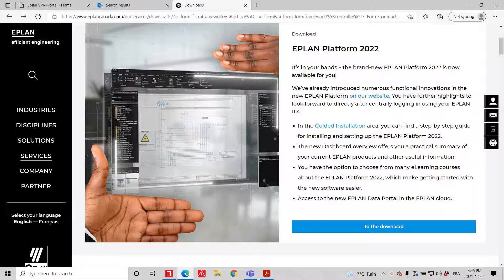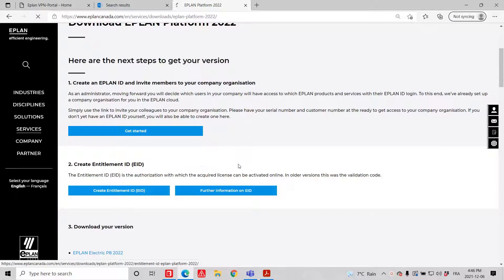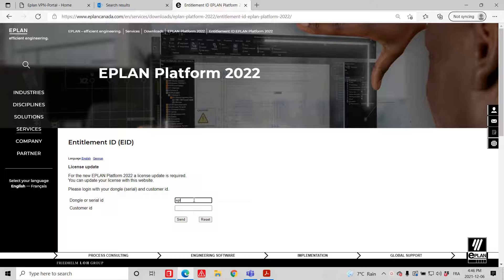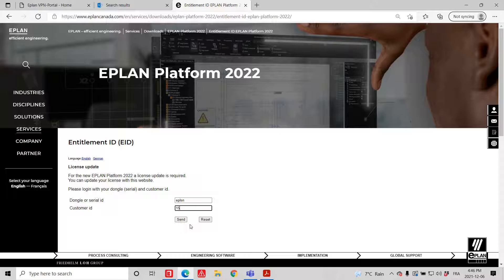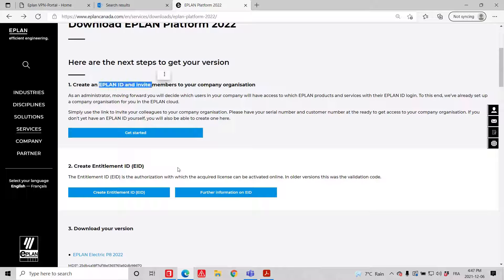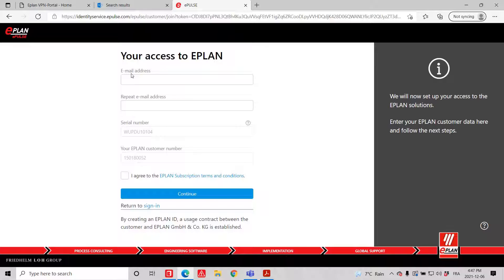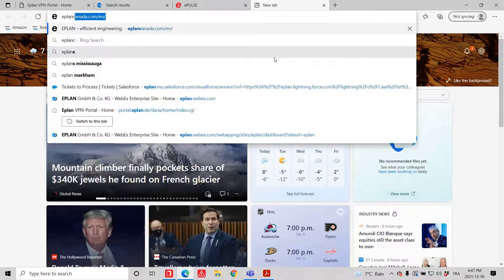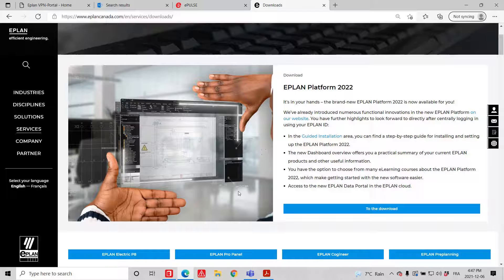EPLAN PROPANEL 2022 create your own Eid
Create your own Eid within our download section. You control when you wish to update your EPLAN...
These videos are made by EPLAN Canada, they may not reflect your way of doing schematics in your country, be insured we can do what you would like to see with EPLAN. These videos intend to show how things can be done, but are not in anyway the only way you can do things with EPLAN. Always ask your EPLAN representative for more details. Check out your nearest location on our EPLANCanada.com web site.